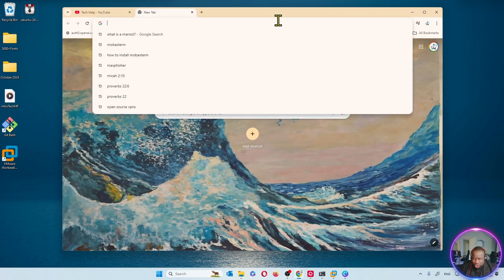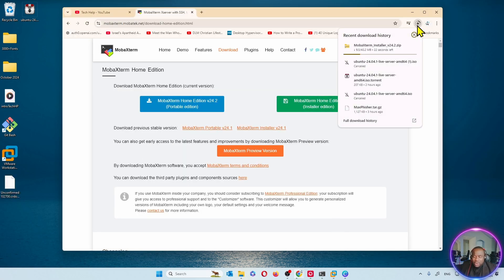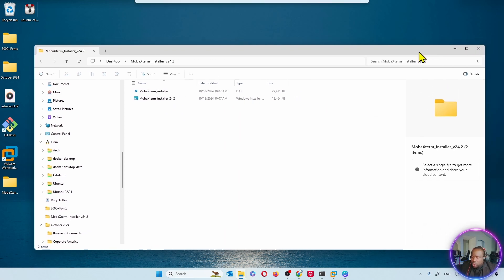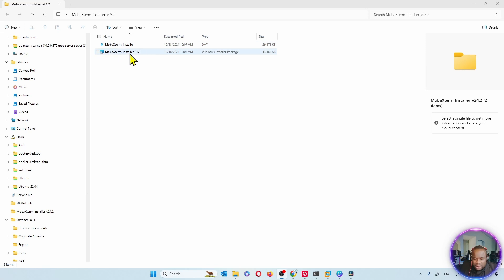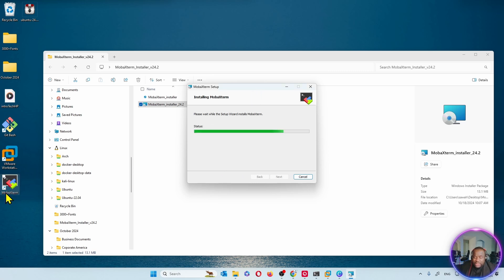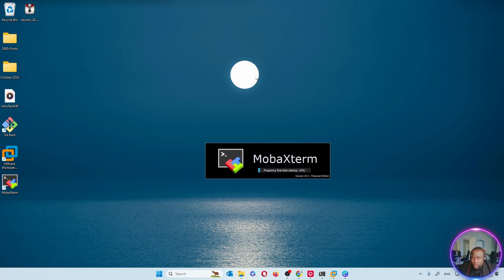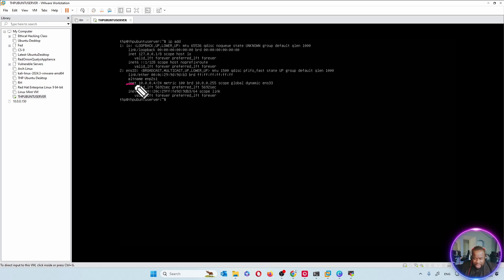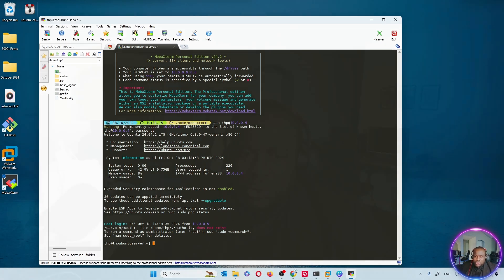How to Install MobaXterm: Step-by-Step Guide for Beginners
In this video, we’ll show you how to install MobaXterm on your Windows machine step-by-step. MobaXterm is an all-in-one tool that makes remote connections (SSH, FTP, RDP, etc.) simple and efficient. Whether you're a beginner or an advanced user, this guide will help you set up MobaXterm quickly. Watch as we walk through the download, installation, and first-time launch of the program. Get ready to streamline your remote computing tasks in just a few minutes!